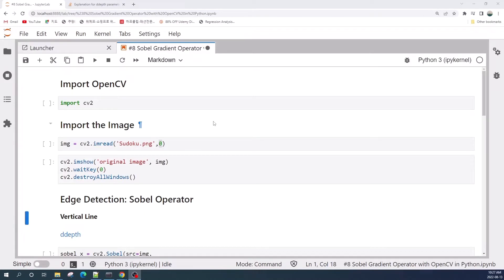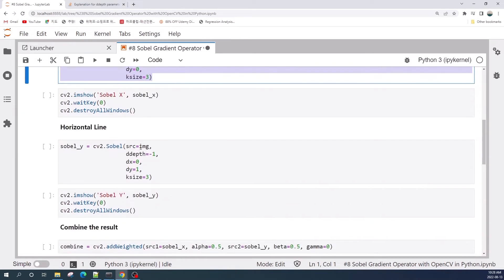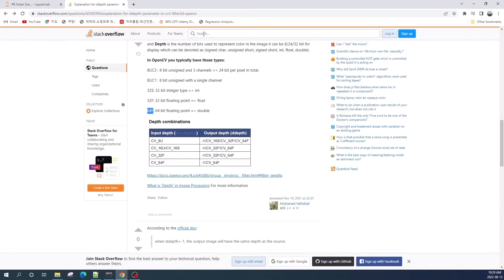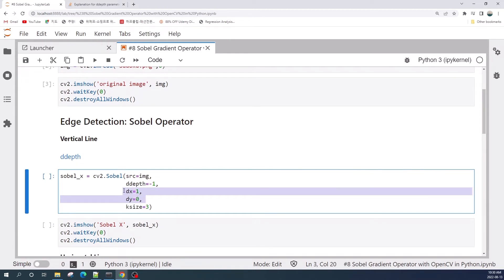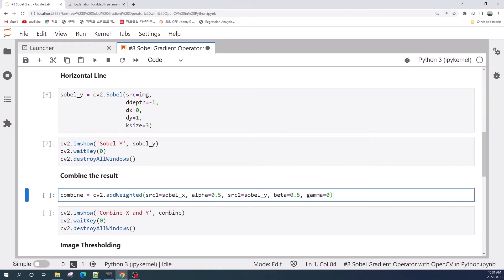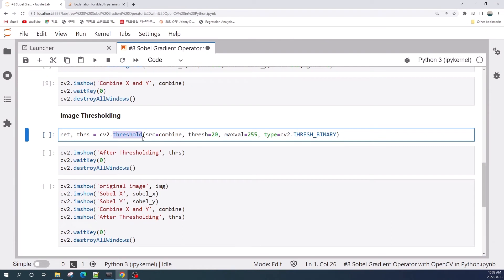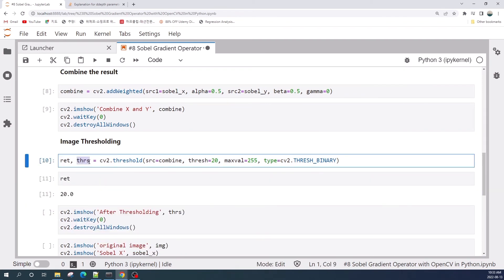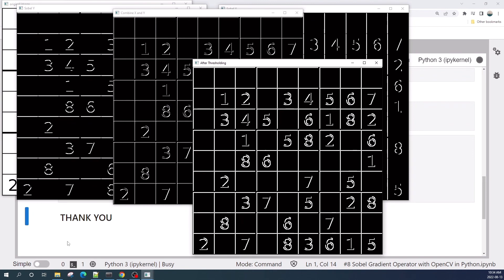How to Do an Edge Detection using OpenCV in Python